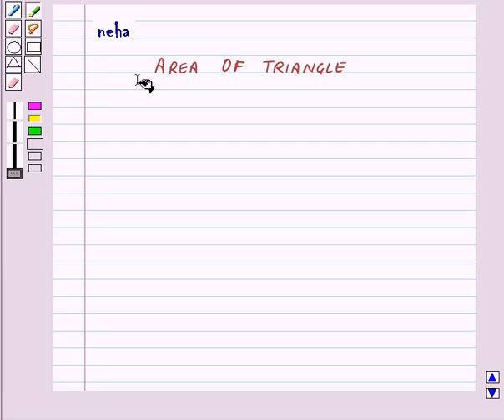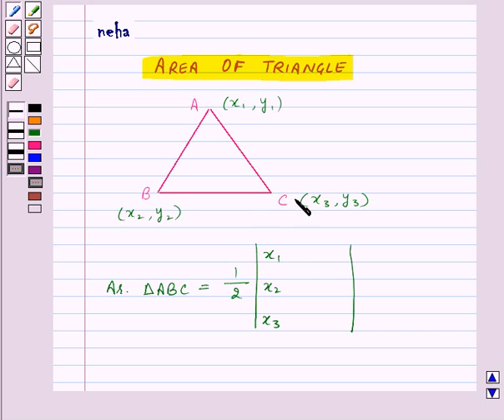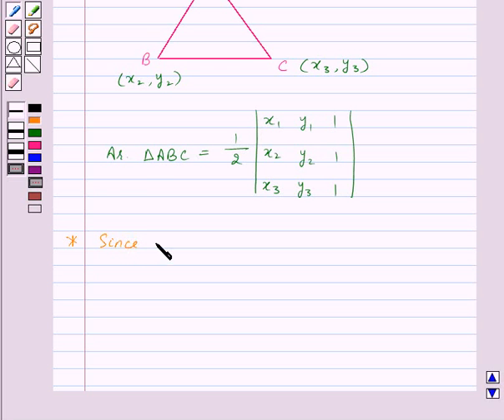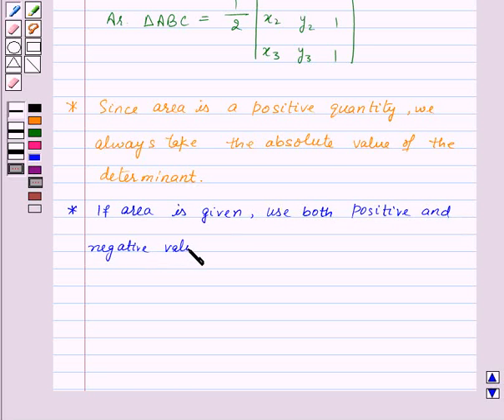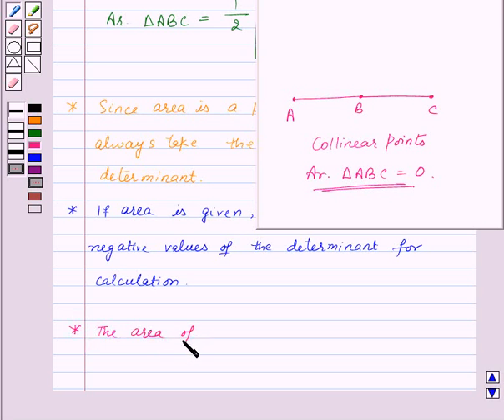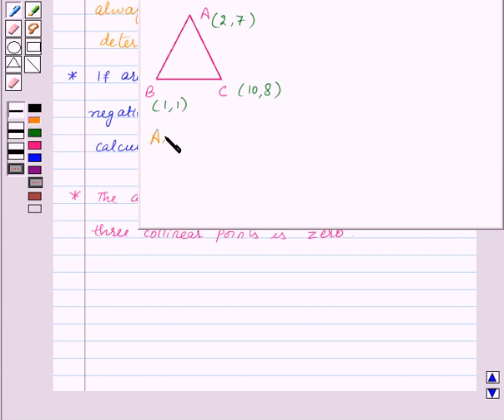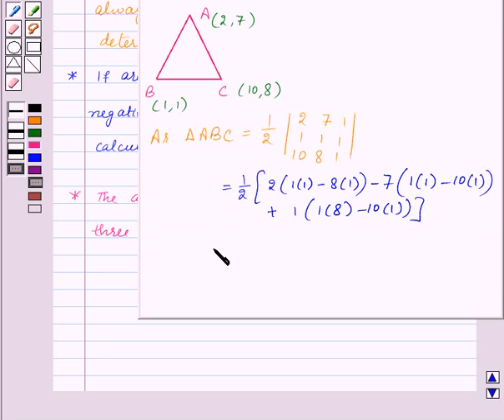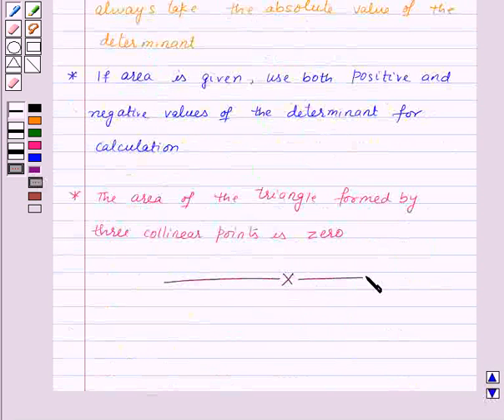Maths XII NCERT 2008 4 KC3